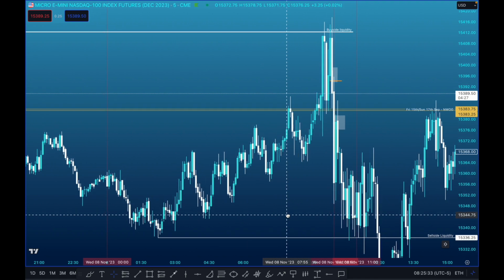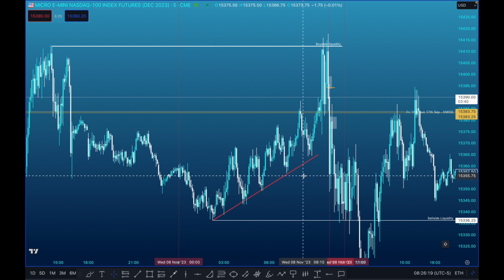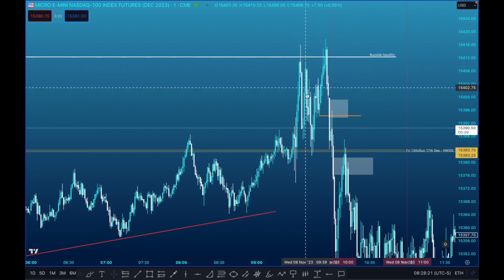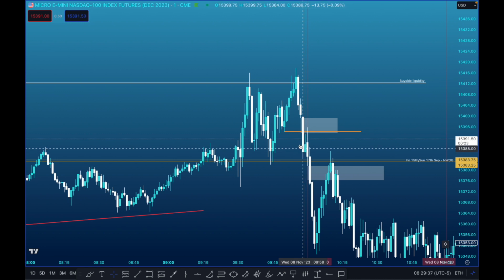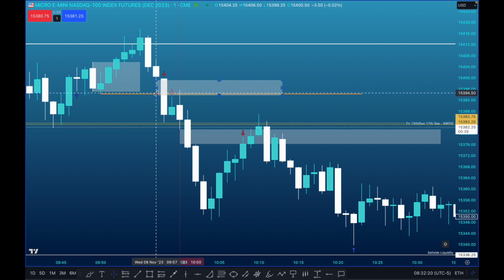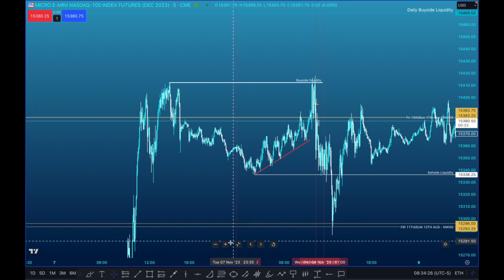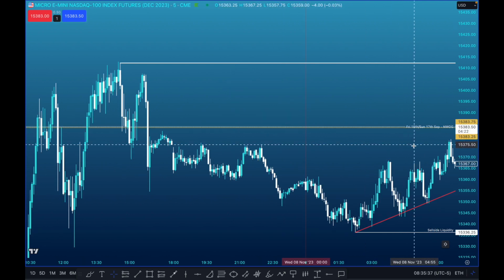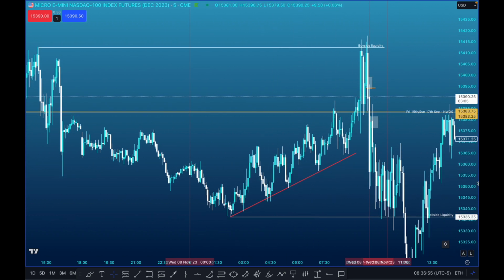This is my ideal model in trading ...